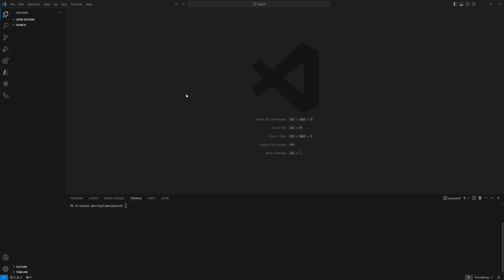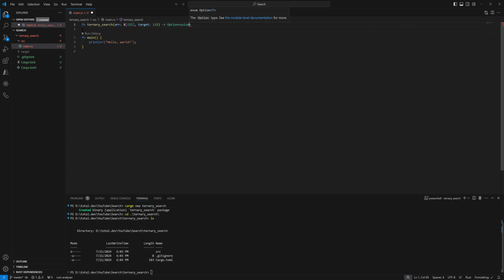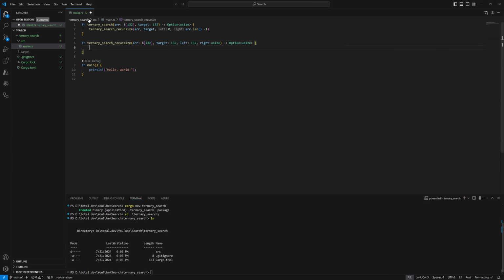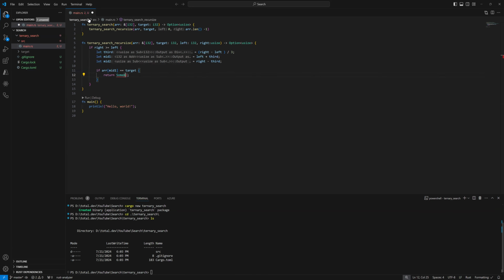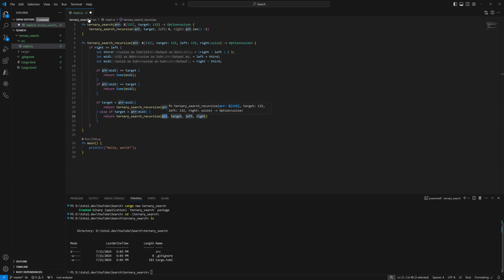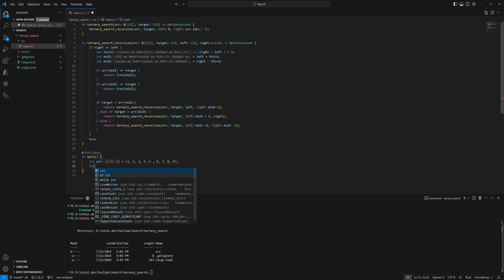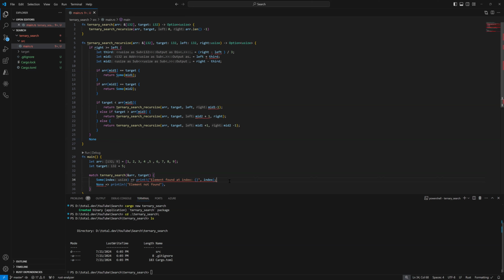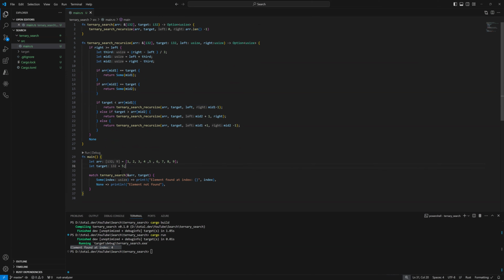Ternary Search in Rust - Implementation Walkthrough [2/2]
Welcome to the second part of our Ternary Search series! In this video, we dive into the practical implementation of the ternary search algorithm in Rust. If you missed the first part, make sure to check out "Ternary Search - Overview [1/2]"  for a comprehensive introduction to the algorithm.

In this video, you'll learn:
- How to set up a Rust project
- Step-by-step guide to implementing the ternary search algorithm
- Explanation of the recursive function used in ternary search
- How to test your implementation with sample data
- Building and running your Rust code